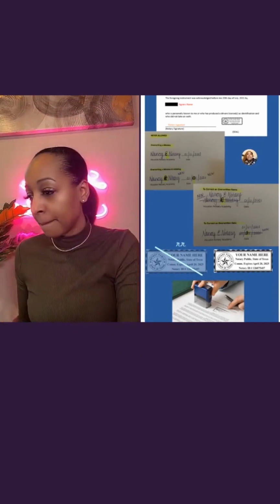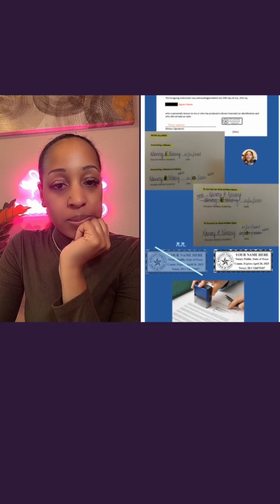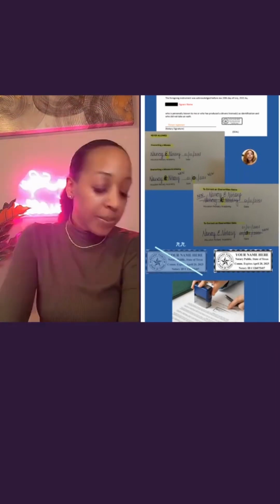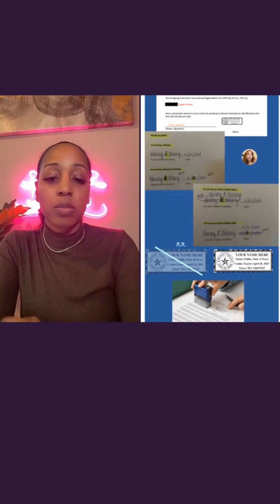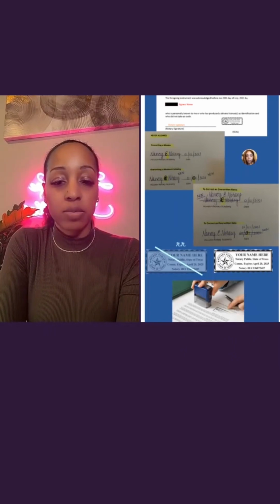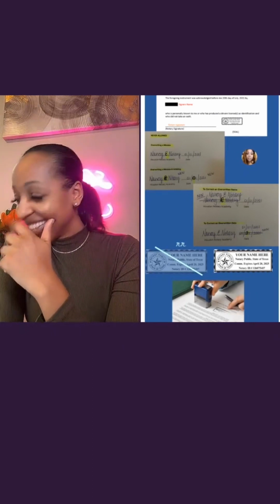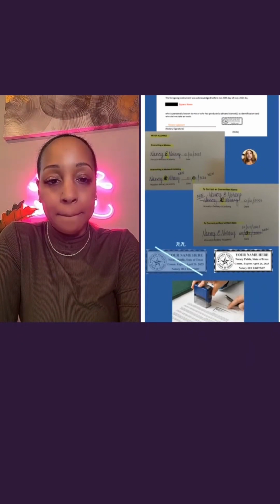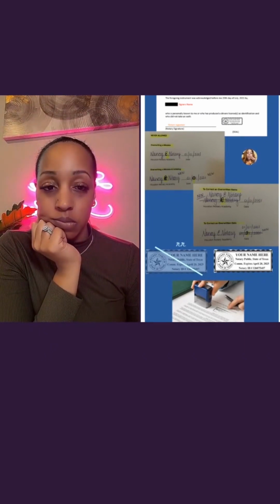HNA Power Lunch: Making Notary Corrections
Welcome to the HNA...The HNA went LIVE on Tiktok and we discussed how to make notarial corrections which is very important.

It's finally here, a place notaries can call home! Watch this video to learn a little more about the Houston Notary Academy and what all we offer.

Owners:
Dominique Williams  @Signed by Dominique   Signed by Dominique
Sharelle Evans  @LoveLee Notary   Lovelee Notary

Follow us on all social media platforms @HoustonNotaryAcademy